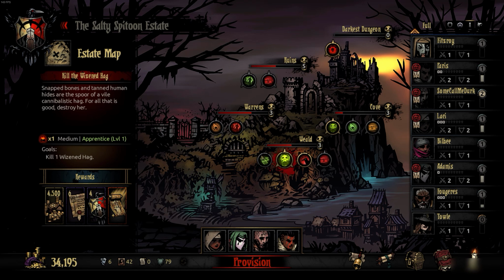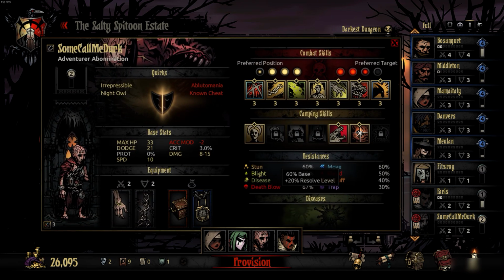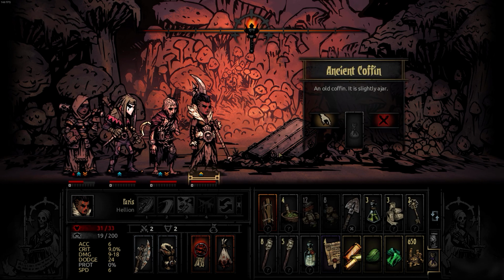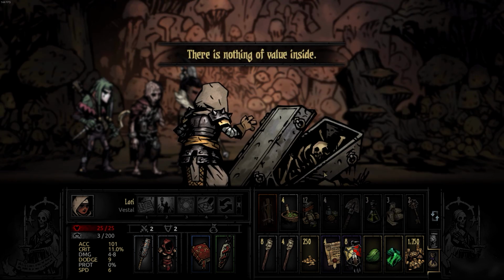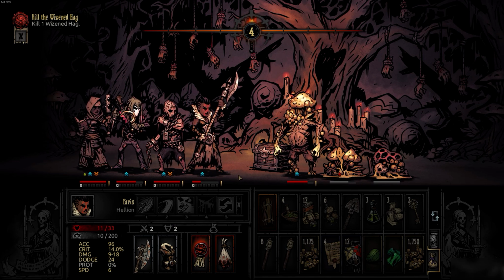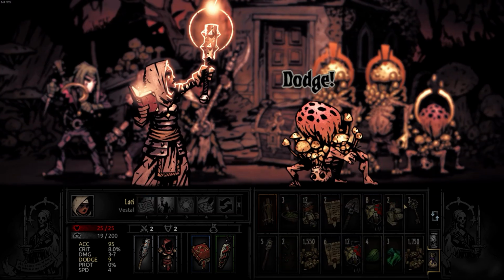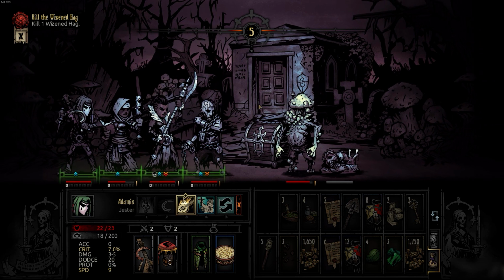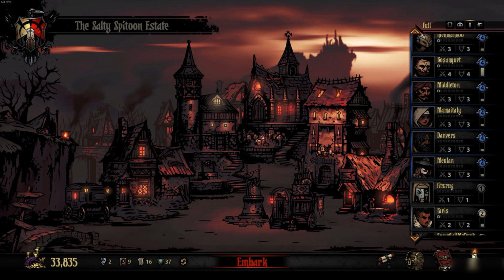Darkest Dungeon Episode 32: Adamis Rocks On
Yet another boss mission threatens the party today, and this time old friends Adamis and SomeCallMeDurk are tasked with defeating this dungeon. Can Adamis's awesome performance calm the Durk beast? Or will Durk destroy all in his path...